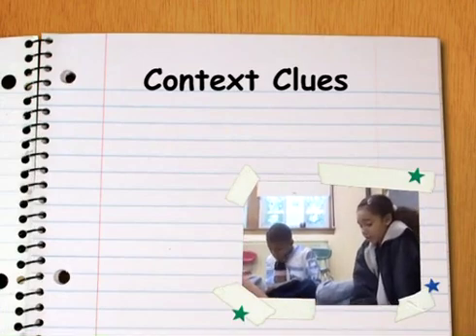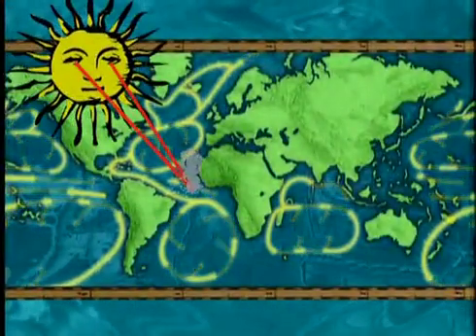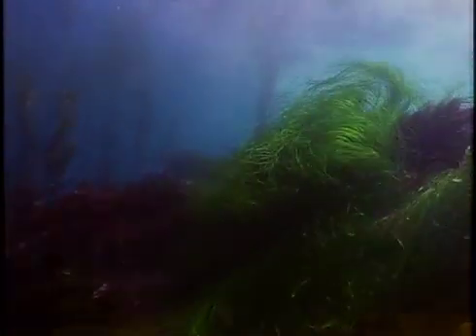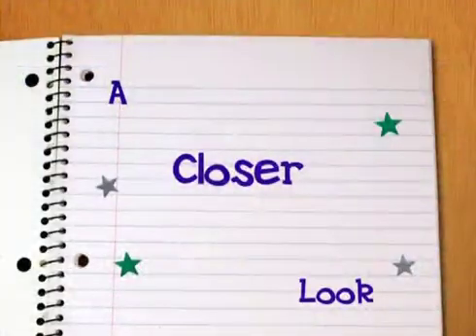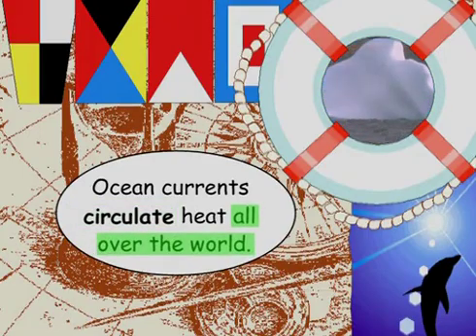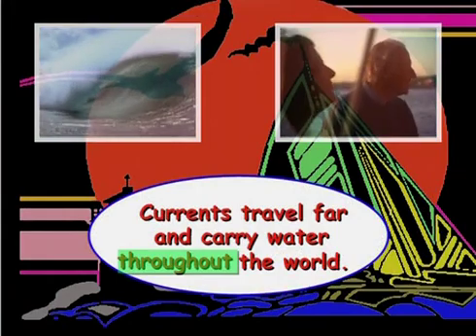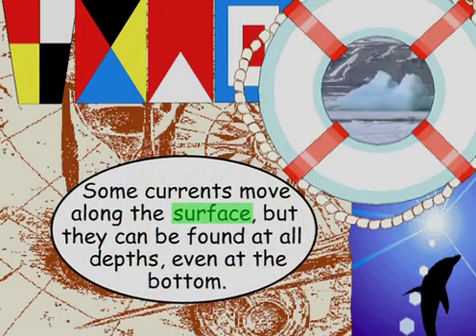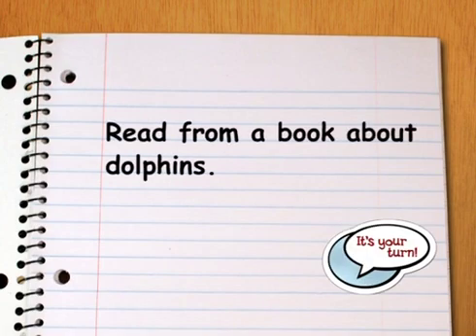Context Clues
Watch this video on context clues